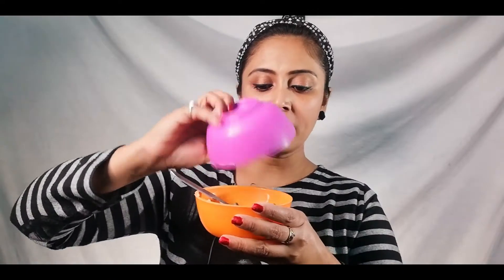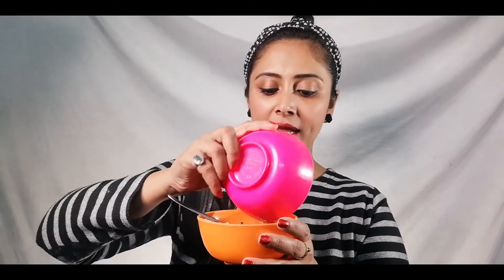My Hair care Routine - For HEALTHY LONG HAIR + STRONG HAIR + FASTER HAIR GROWTH (Men & Women)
Here I am letting out my hair care routine and a SECRET DIY that I have been using for years altogether for LONG, HEALTHY, FRIZZ FREE HAIR!